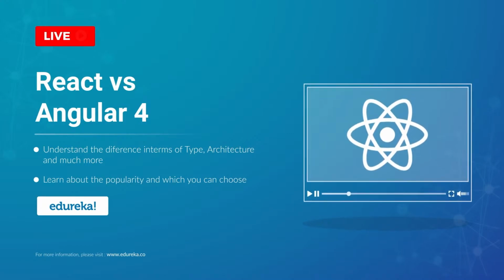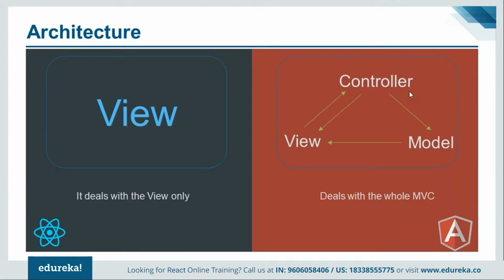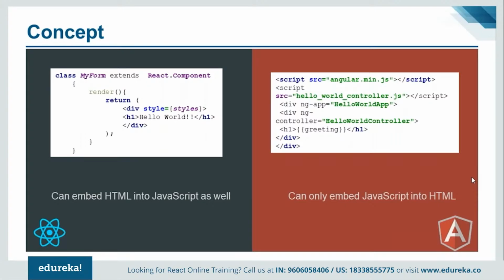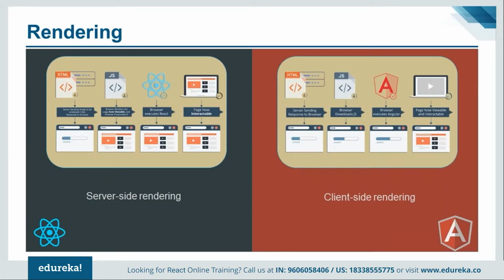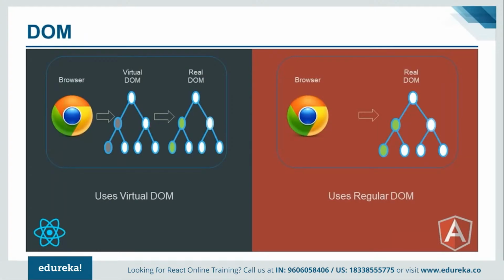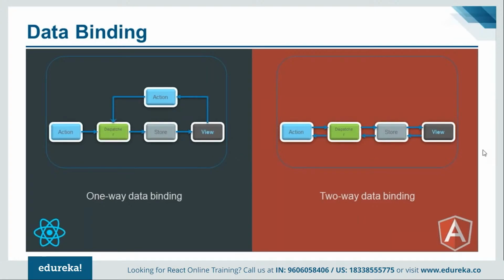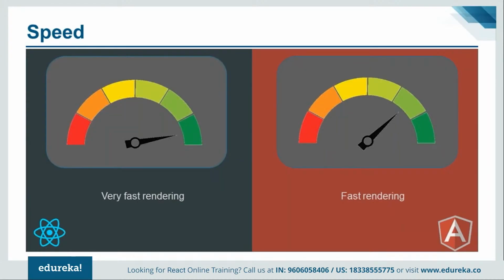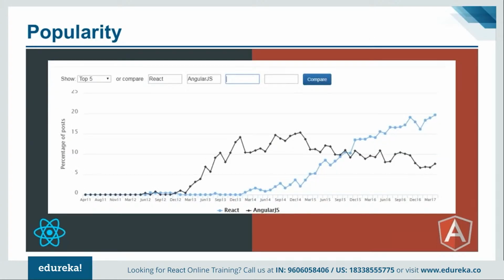React vs Angular 4 | Angular 2 vs React | ReactJS Training | Edureka Rewind - 5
This Edureka React vs Angular video will help you in understanding the differences between the two most popular JavaScript Frameworks. This video will compare React and Angular 4 /Angular 2 on following topics:
00:00 Introduction
00:53 Face off
01:04 Type
02:53 Architecture
07:11  Learning Curve
08:18 Concept
10:10 Template
12:25 Rendering
14:48 DOM
17:14 Data Binding
20:09 Debugging
21:58 Speed
22:57 Author
25:32 Popularity